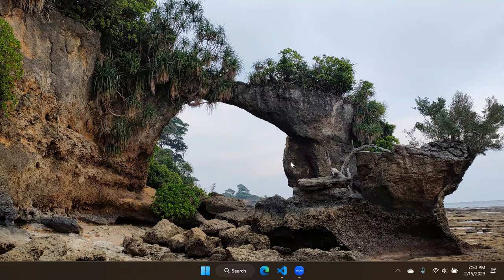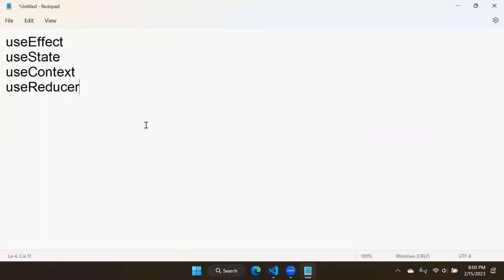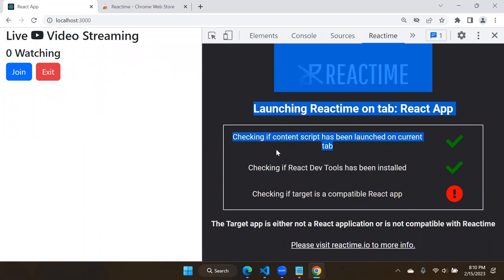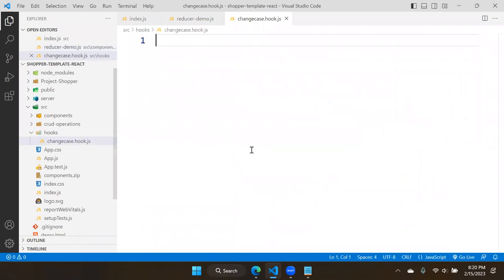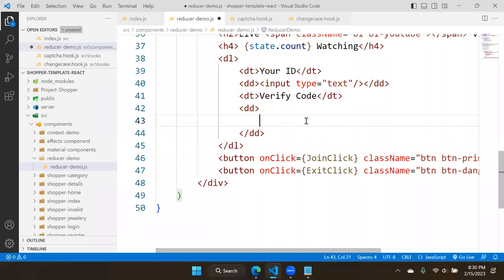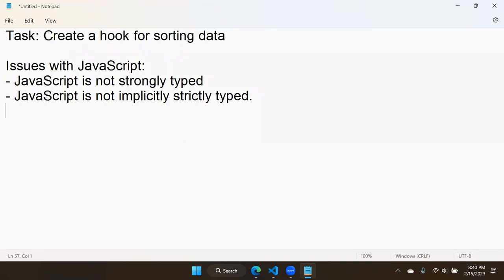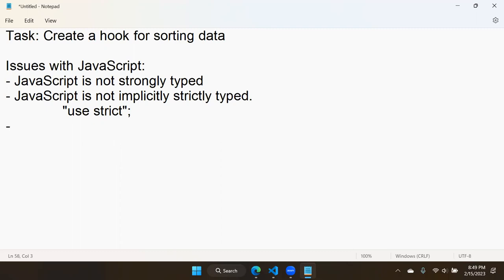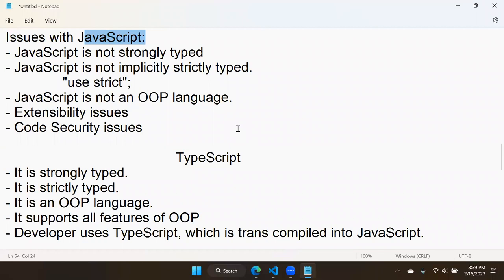React Class 42 sudhakar sharma sir